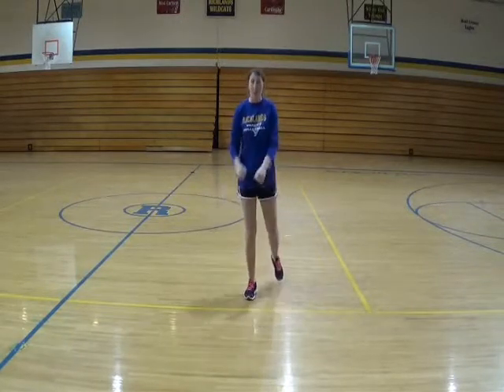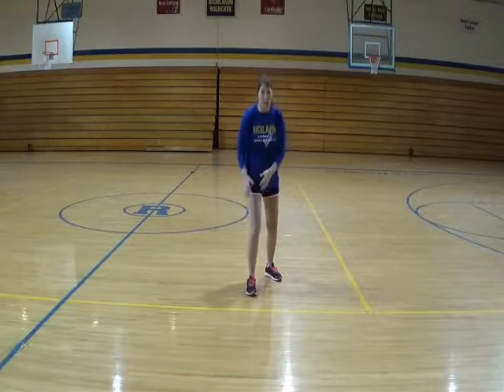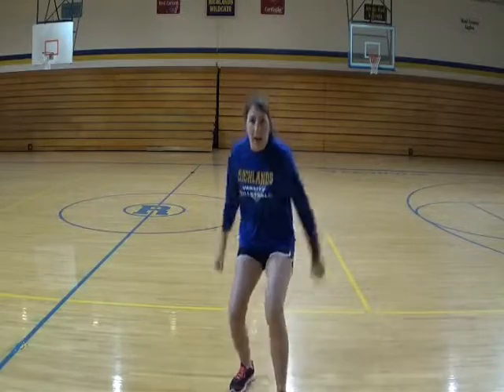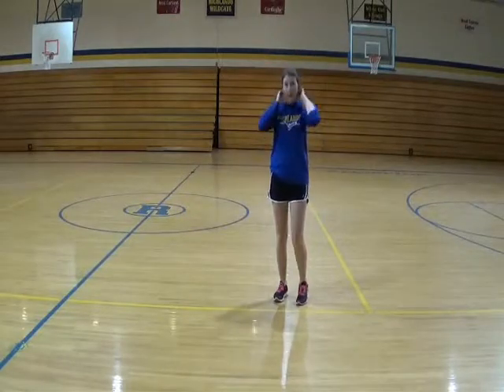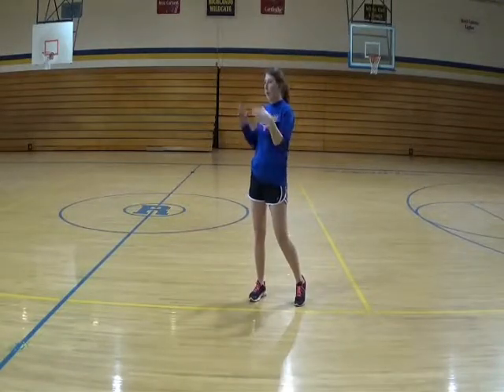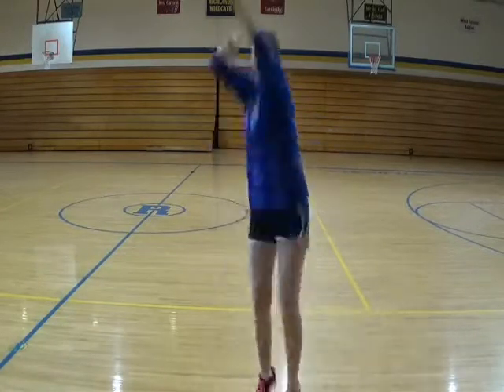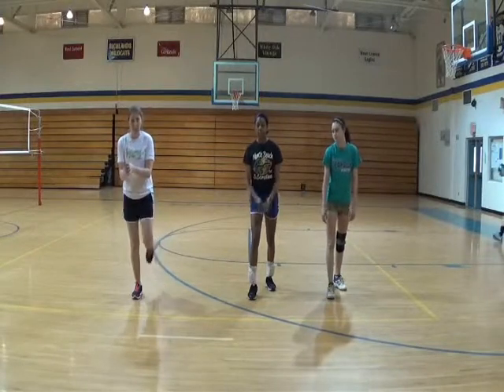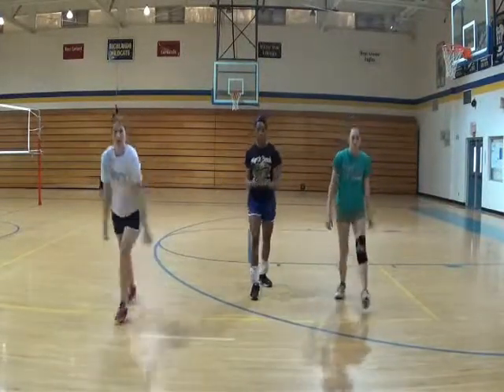Intro to Hitting (Part 2): The 3 Step Approach